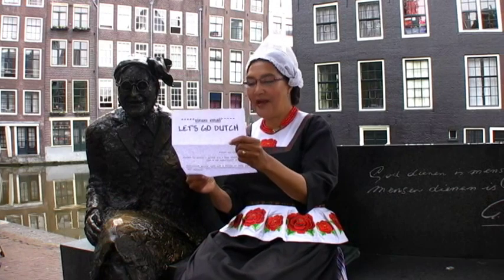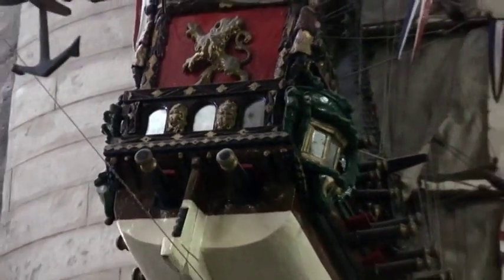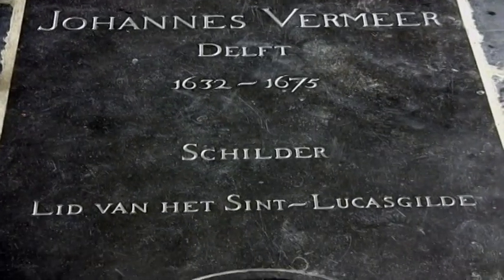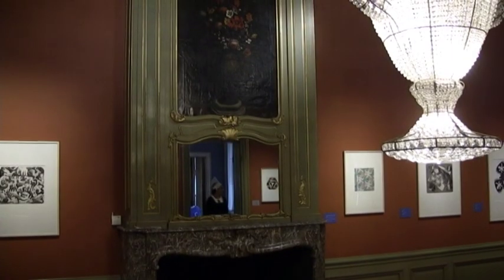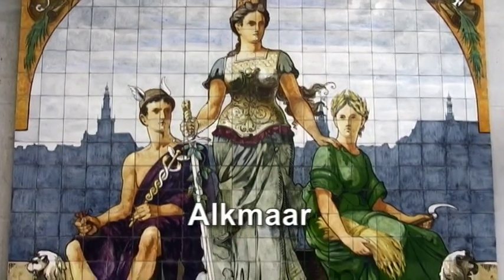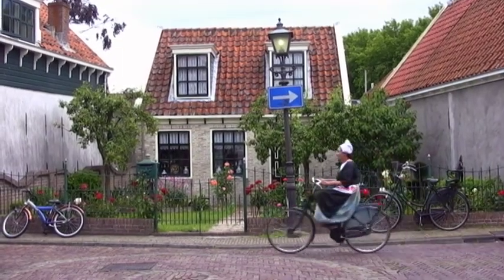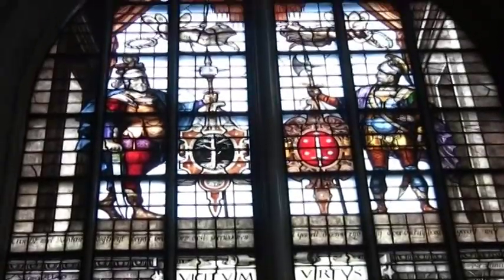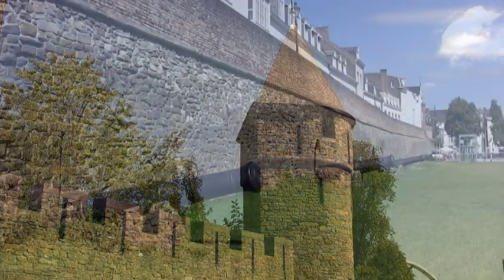Let's Go Dutch - side trips from Amsterdam 1- episode 17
This episode is the first of two compilation episodes. It is all about easy day trips from Amsterdam (with the exception of Maastricht, which is 2.5 by train from Amsterdam Centraal). This show features Haarlem, Delft, Leiden, Den Haag, Alkmaar, Edam, Gouda and Maastricht. These cities lie within 4 of the 12 provinces of the Netherlands: Noord Holland, Zuid Holland, Utrecht and Limburg